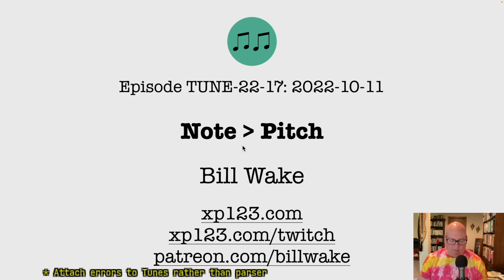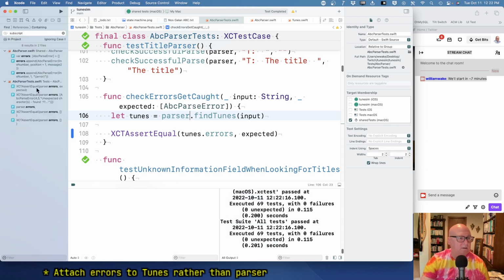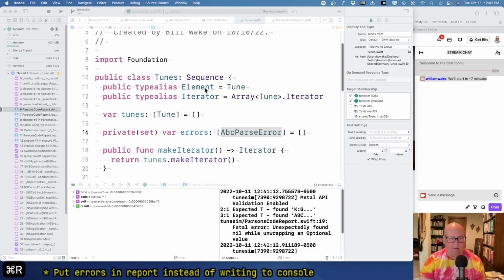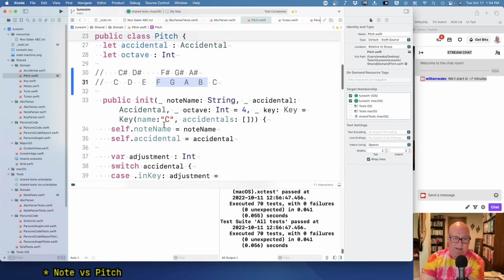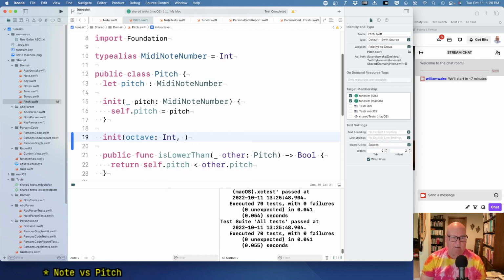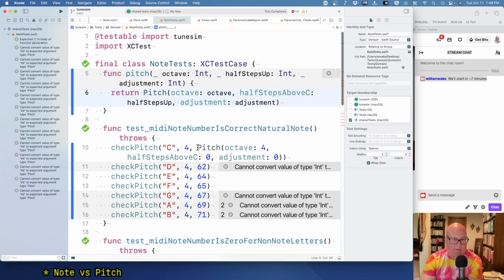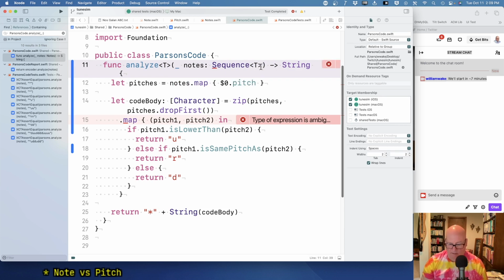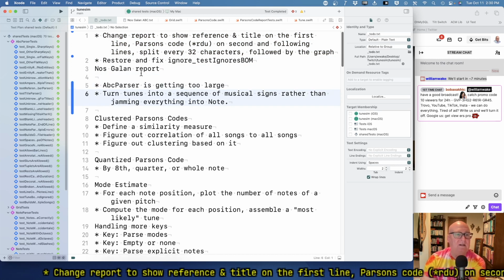TUNE-22-17: Note is More Than Pitch - Tune Similarity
We first worked on errors: attaching them to Tunes rather than the parser, and writing them to the report instead of the console.

We covered a corner case - a tune with no title generates a report with an empty title.

Then we worked on our design, extracting a Pitch class from Note, that only worries about the pitch independent of the key. We made the Parsons Code report use pitches instead of notes, then removed pitch comparison from Note as it was unused.